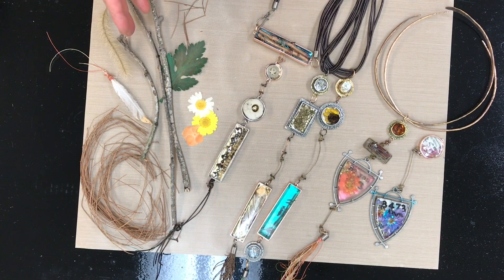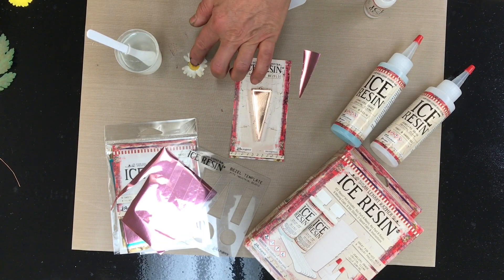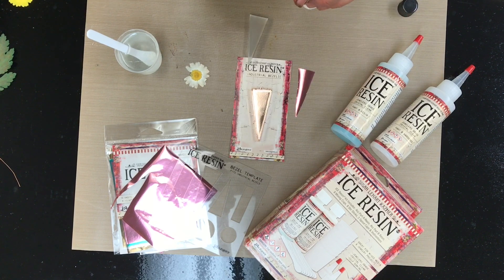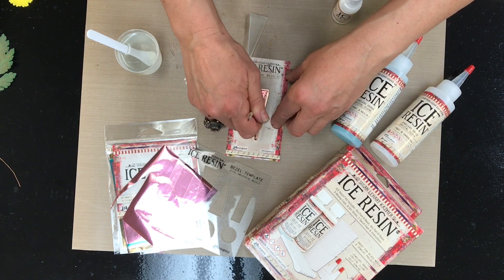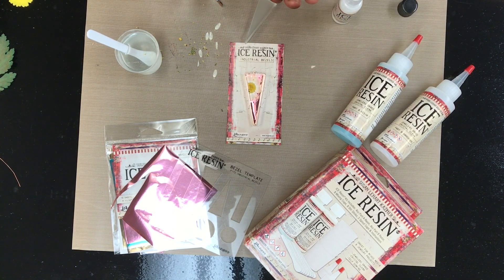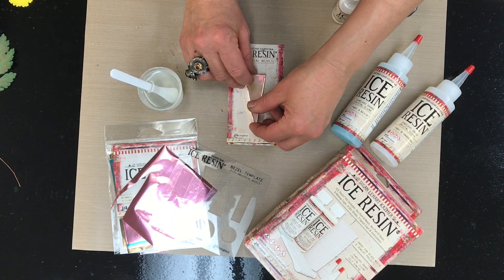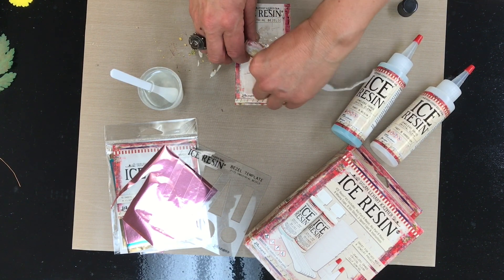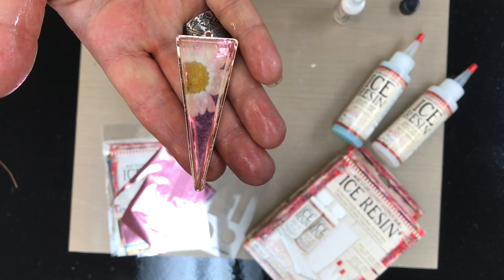Susan Lenart Kazmer ICE Resin® Adding Nature Elements to Bezels